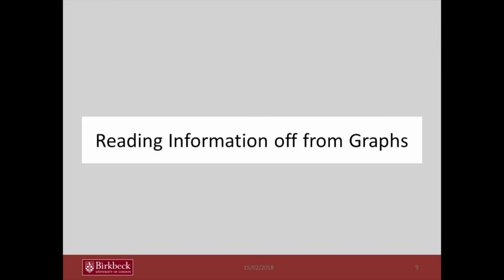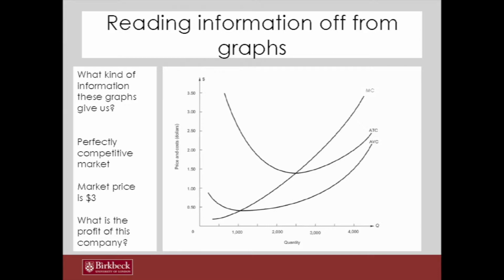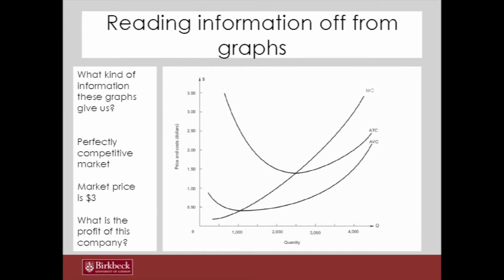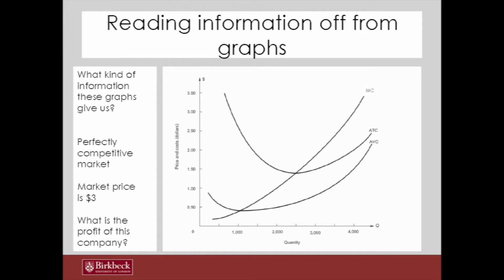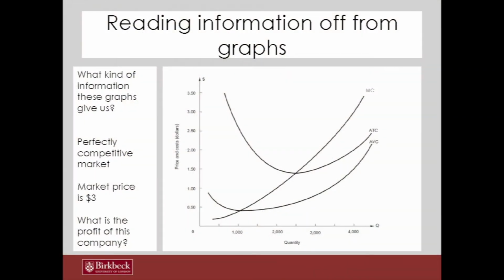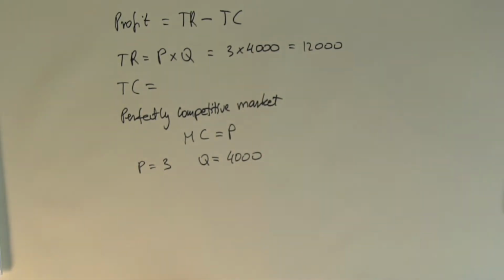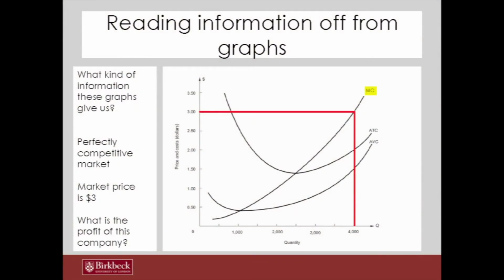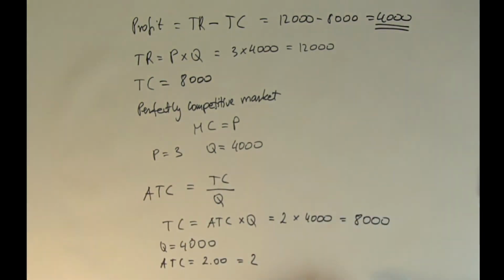MFB Graphing Functions - 08 Reading information off from graphs